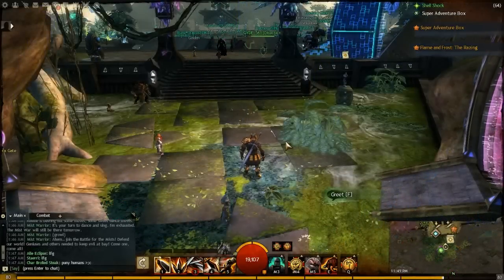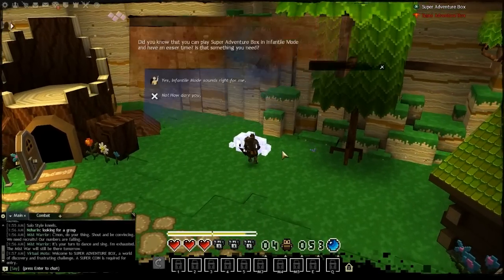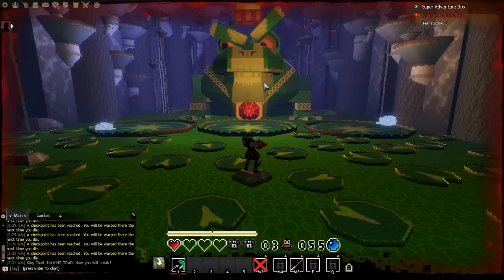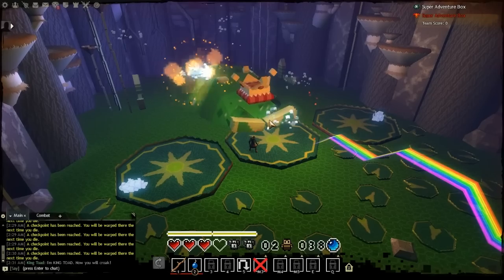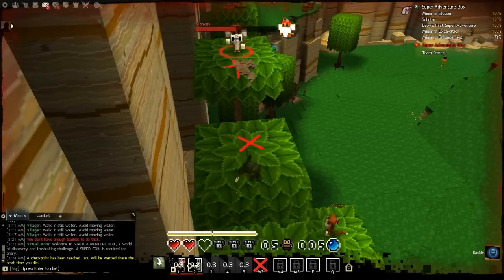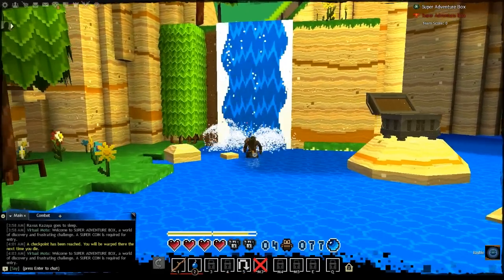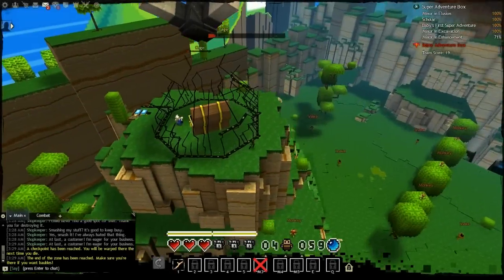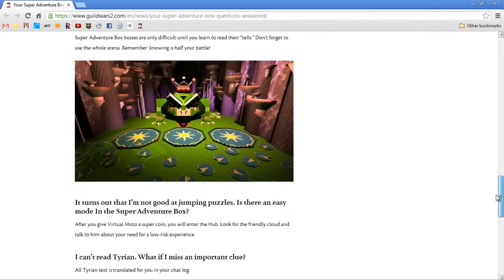Guild Wars 2 - Super Adventure Box Achievement Guide World 1 Zone 1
This is a guide to all achievements in the new Guild Wars 2 event "Super Adventure Box" World 1 Zone 1. All Baubles and all Hidden Areas in Zone 1 of World 1.